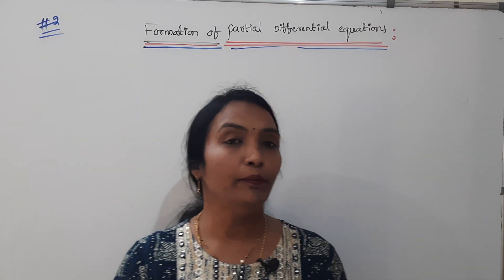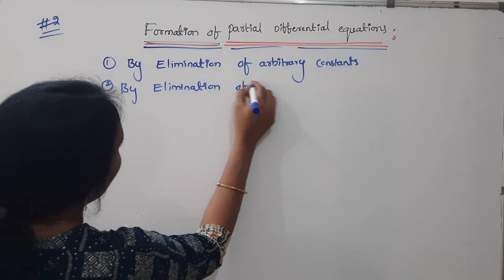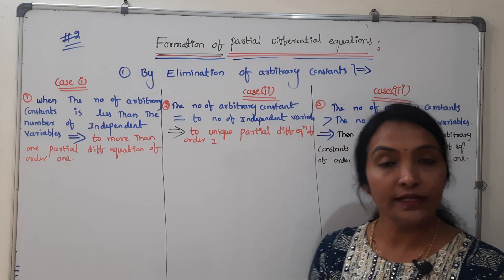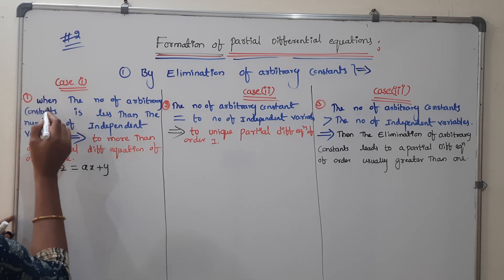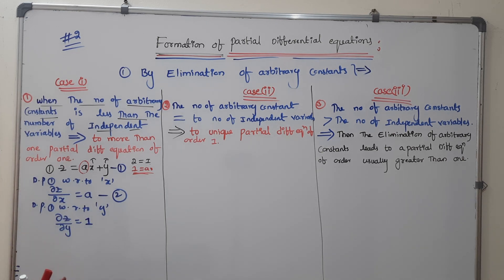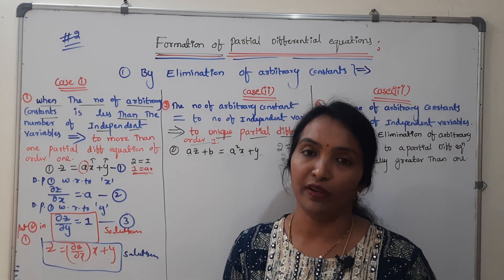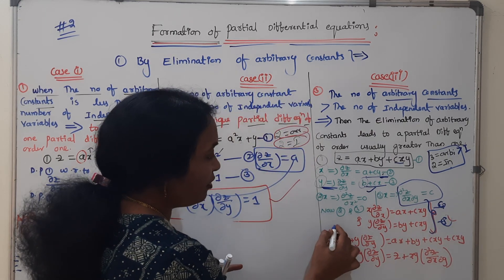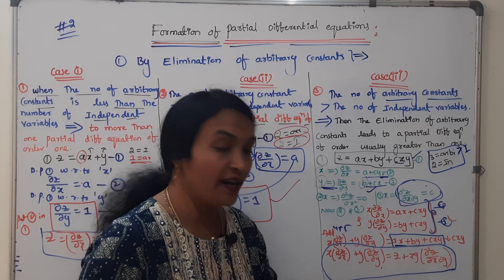Formation of PDE by Elimination of Arbitrary Constants | PDE with Tricks very Clear Explanation